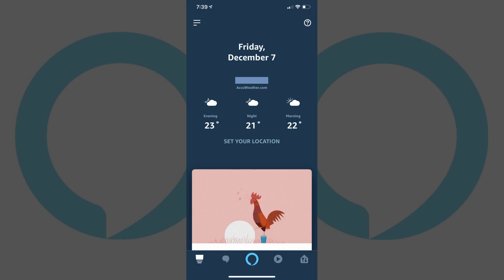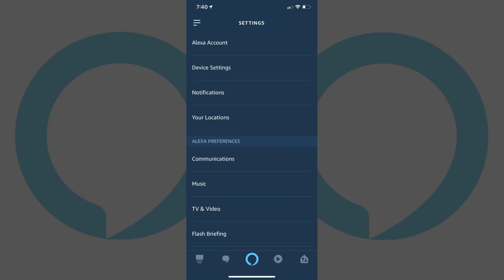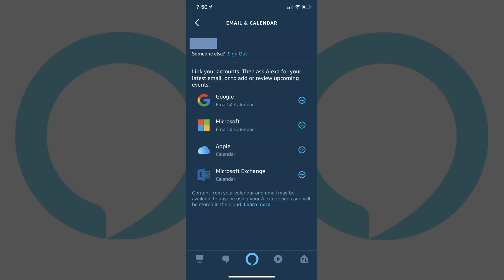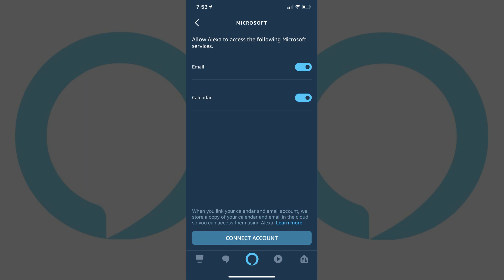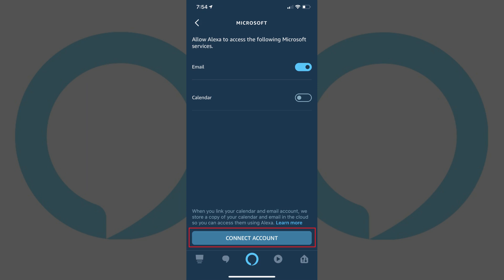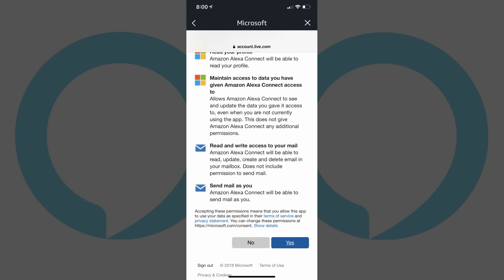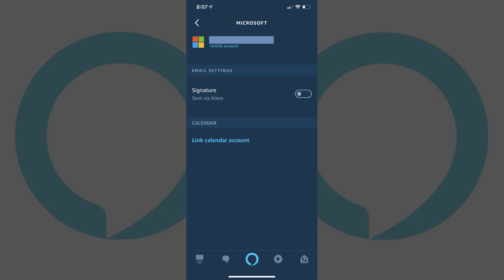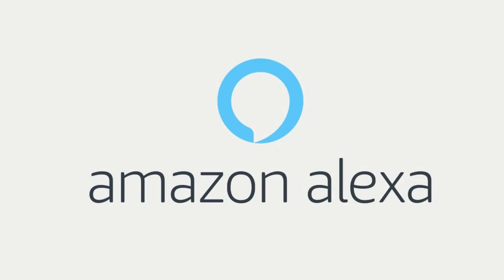How to Connect Email Account to Amazon Alexa and Have Alexa Read Email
This video shows you how to connect an email account to Amazon Alexa, and have Alexa read email.

Video Transcript:
Amazon Alexa devices are loaded with functionality, and are a great foundation for building out your smart home. In late 2018, Amazon added the ability for users to link their email account with an Alexa device. This makes it possible for you to ask Alexa to check your email account, have Alexa read emails, and even reply to messages. In this video, I'll walk you through how to link an email account with Amazon Alexa, and have Alexa read you your email. You can connect Alexa to Gmail, Outlook, and Hotmail email accounts.

Step 1. Open the Amazon Alexa app on an iPhone, iPad, or Android device. You'll arrive on your home screen.

Step 2. Tap the "Menu" button in the upper right corner of the screen. A menu flys in from the left side of the screen.

Step 3. Tap "Settings" toward the bottom of the menu. The Settings screen appears.

Step 4. Scroll down to the Alexa Preferences section in the Settings menu, and then tap "Email and Calendar" in the Alexa Preferences section. The Email and Calendar screen opens.

Step 5. Tap "Add Account" toward the top of the screen. A screen displaying the different types of account you can connect to appears. You can connect either a Google or Microsoft email account.

Step 6. In this example, I'll tap "Microsoft" to add a Microsoft account. The Microsoft screen opens.

Step 7. Make sure the toggle next to Email is on the right side of the slider to give Alexa access to your email account. Additionally, you can use the toggle to the right of Calendar to give Alexa access to your account's calendar as well. In this example, I'll de-select Calendar. Tap "Connect Account" at the bottom of the screen.

Step 8. A sign in screen appears for the service provider you're linking Alexa to. In this example, I'll enter the username and password associated with the Microsoft email account I'm connecting Alexa to. When a screen appears asking if you want to give Alexa access to this account, select "Yes" to give Alexa access. An Account Added screen appears.

Step 9. Tap "Done" in the upper left corner of the Account Added screen. You'll be returned to the Alexa app where you'll see a screen where you can adjust the settings for your newly added email account.

Now, all you have to do is say, "Alexa, check Gmail," "Alexa, check Outlook" or "Alexa, check Hotmail" and your Alexa device will give you an overview of your new emails. You can have Alexa read emails in full and reply to emails that you choose to.